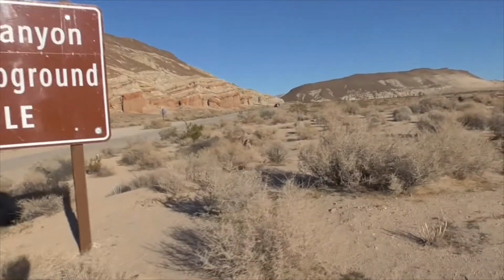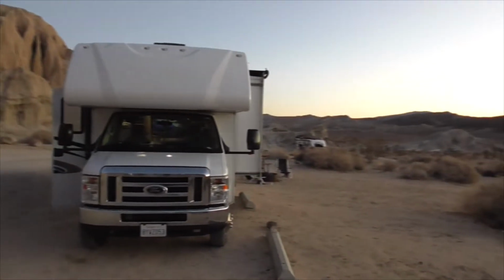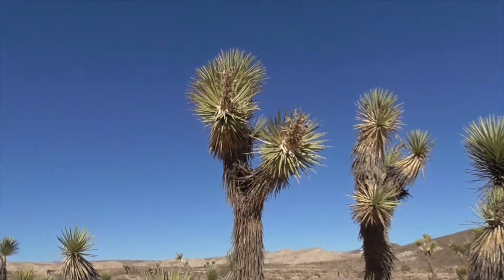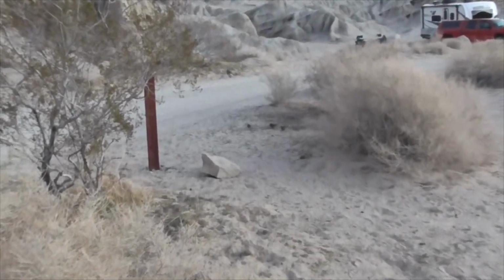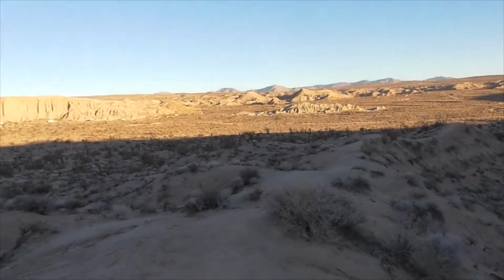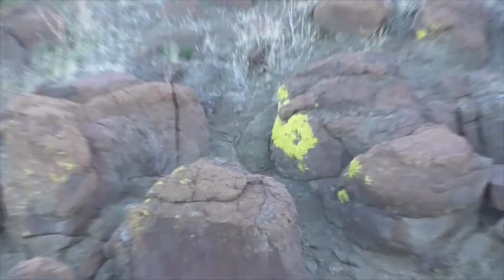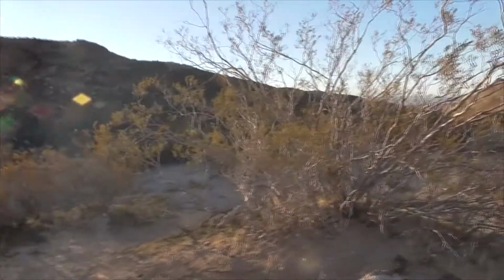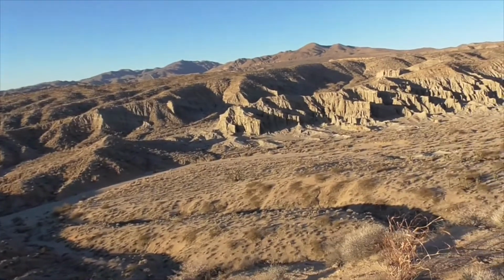RED ROCK CANYON TRAIL AND DOCUMENTARY, Cantil California, Mojave Desert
Short documentary and hike along our trail in the majestic Red Rock Canyon - plants, history and some other facts.